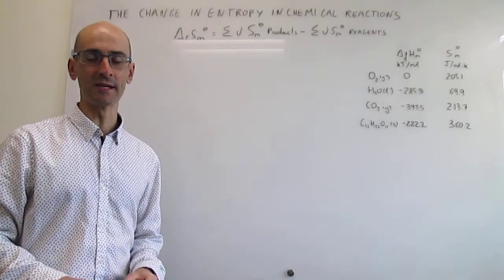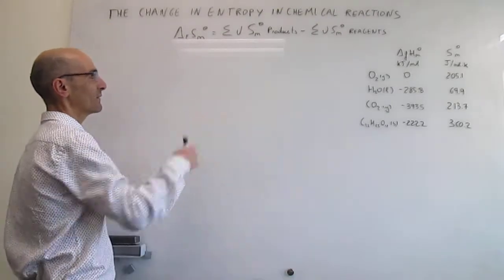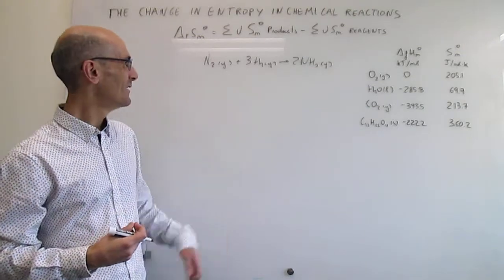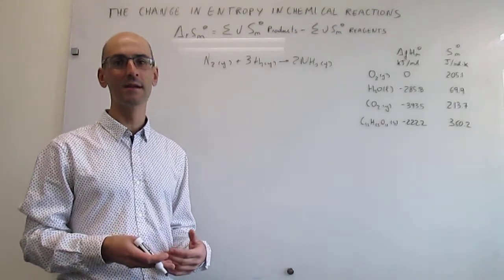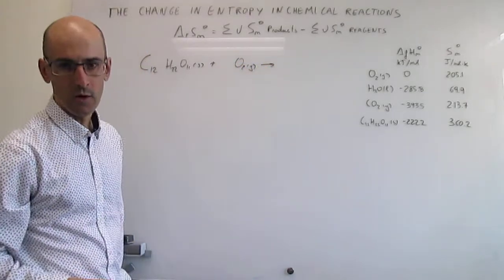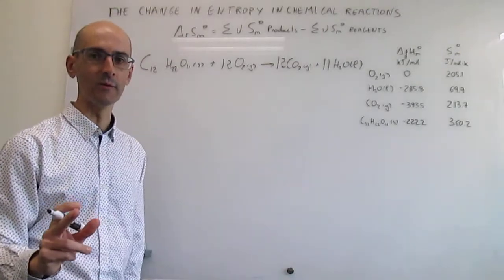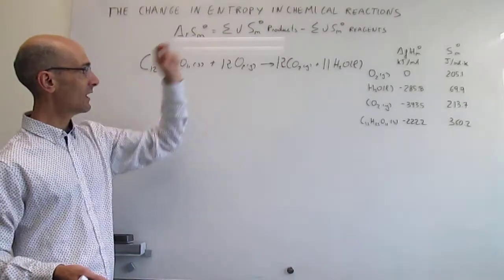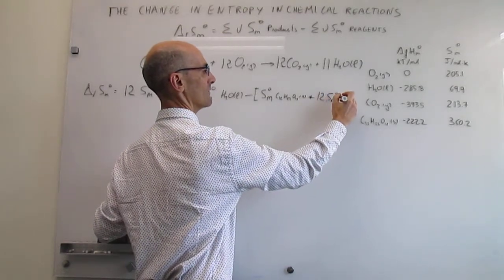Change in entropy in chemical reactions. Example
This video provides an example for the calculation of the change in entropy in a chemical reaction: the combustion of sucrose at 298 K and  1 bar